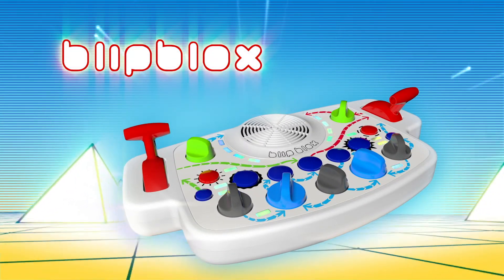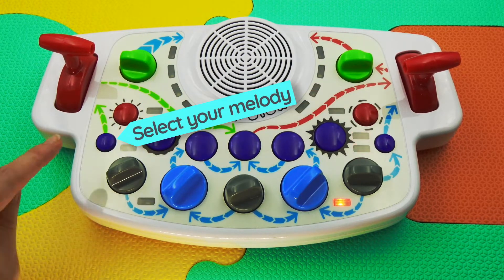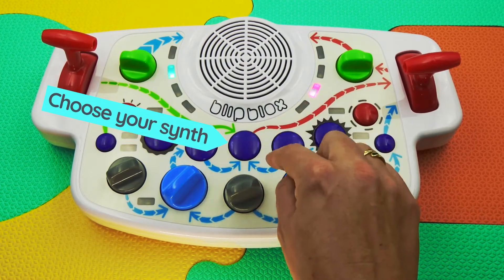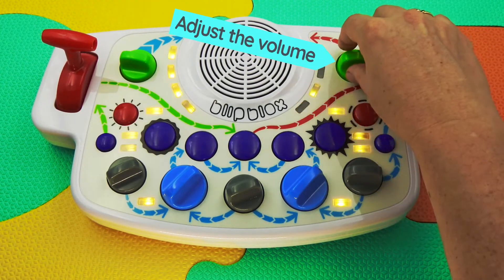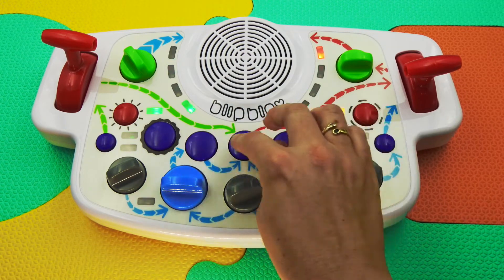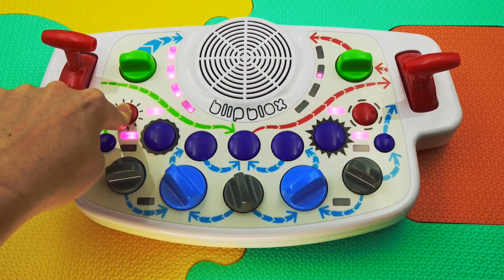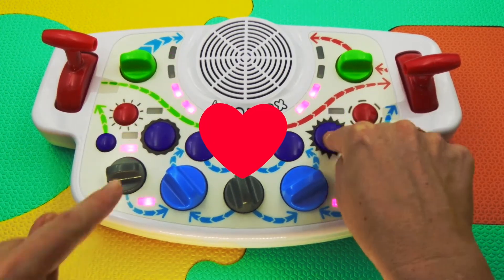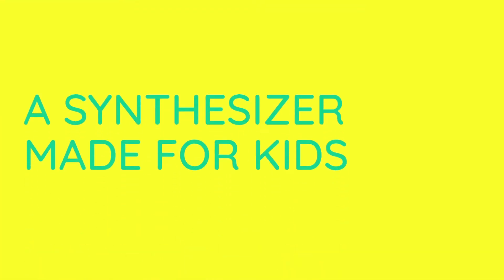Blipblox explained in two minutes.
This is our most concise video describing the features of the Blipblox. A great way for new users to get started quickly! Share your new skills with blipbloxjams

The Blipblox line of electronic musical instruments is designed to make music fun and accessible for anyone, including children as young as 3. Each product is carefully designed to simplify music production while keeping the excitement of sound creation intact.
Blipblox instruments offer hundreds of built-in melodies, sounds, and drum loops that can be mixed and matched to create endless musical combinations. The built-in speaker and AA batteries make it easy to play music on the go, while LED displays and simple controls provide an intuitive learning experience. These features make Blipblox a powerful STEAM toy that helps children learn the basics of sound design and music production.

Blipblox products are neurodiverse-friendly, with options to reduce LED light and limit volume, allowing for safe and inclusive play. With MIDI compatibility, stereo audio output, and a universal USB power cable, Blipblox instruments fit perfectly in any setting—whether at home, in the studio, or on stage.